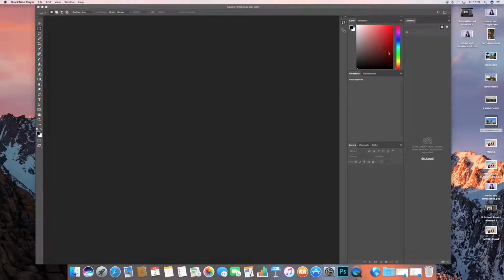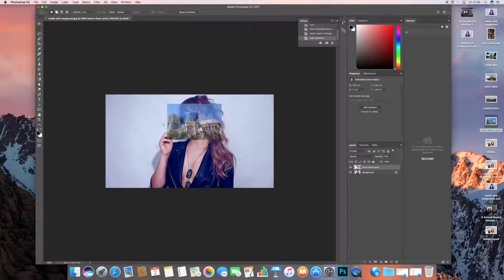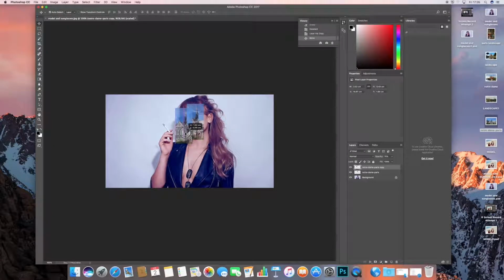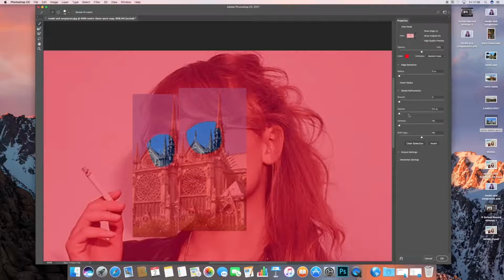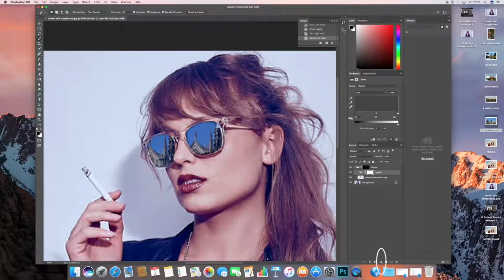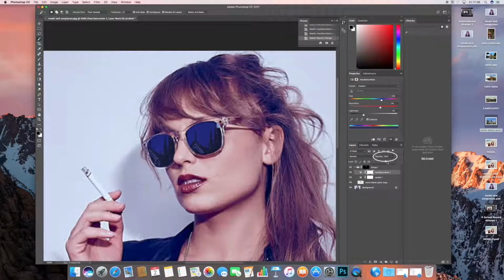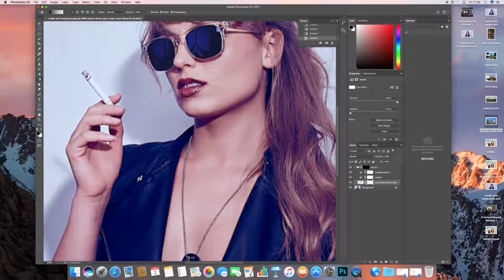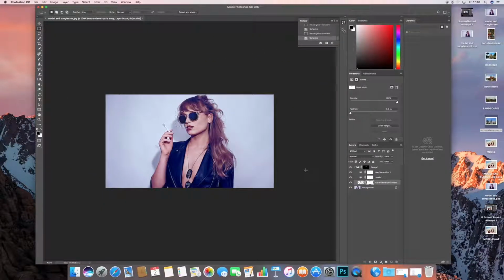Reflection in Sunglasses, Photoshop Tutorial